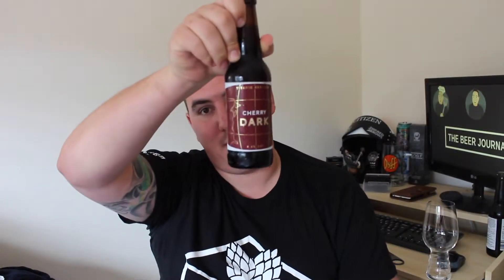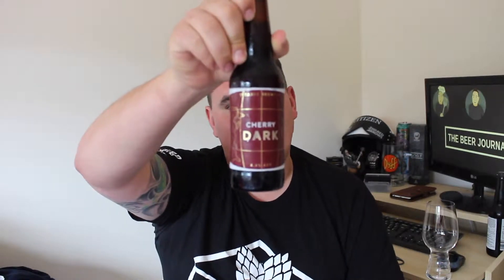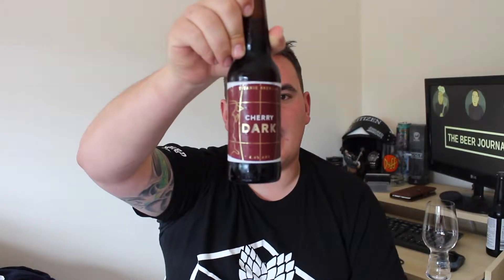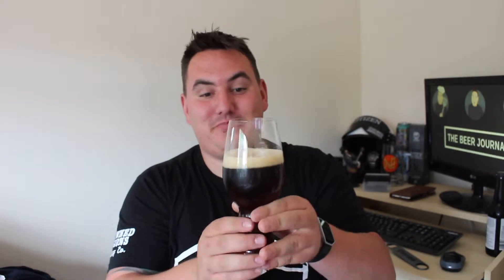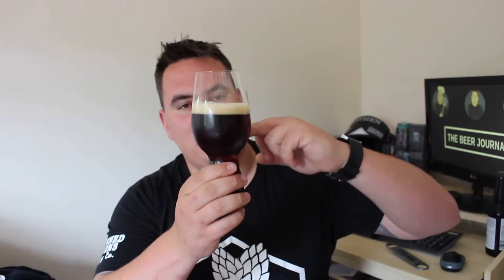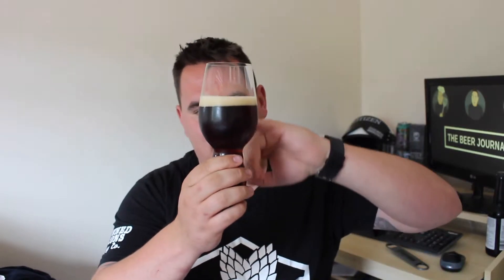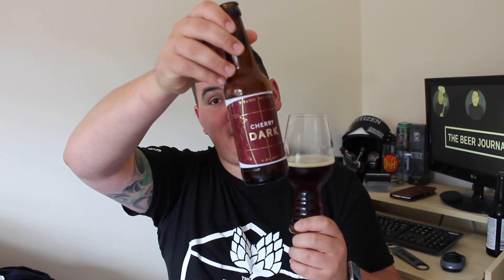Titanic Brewery, Cherry dark.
I love interacting and chatting with fellow beer lovers, So if your around the area let me know and I will happily come for a beer!